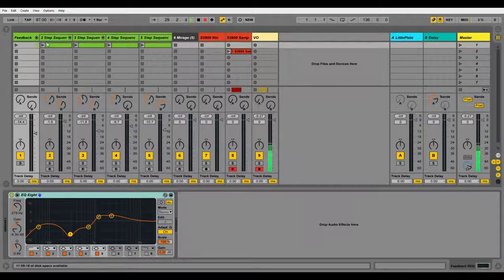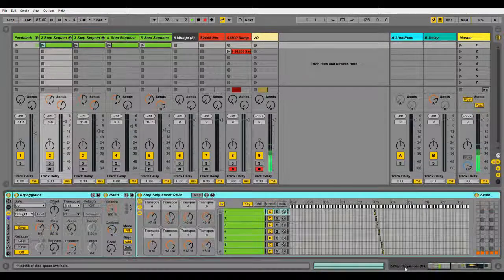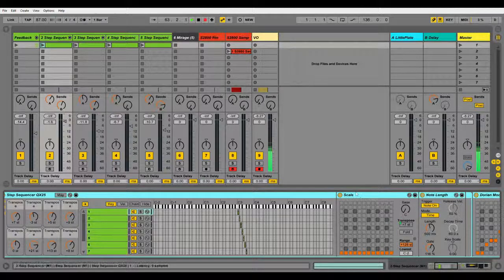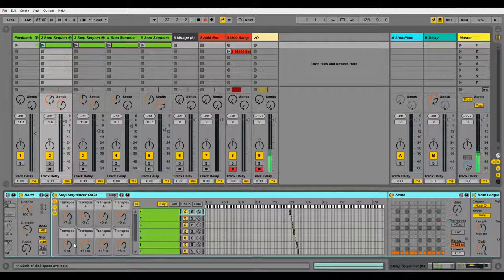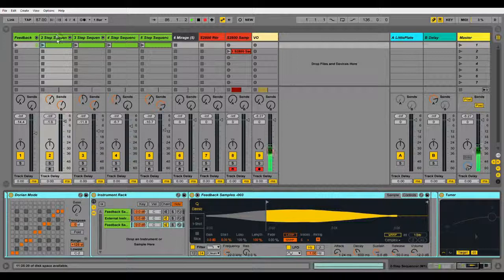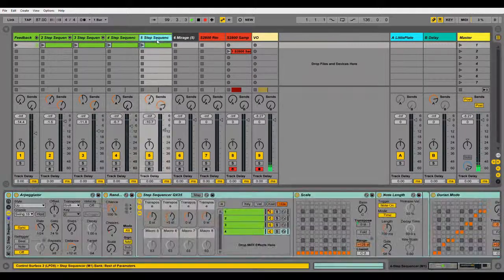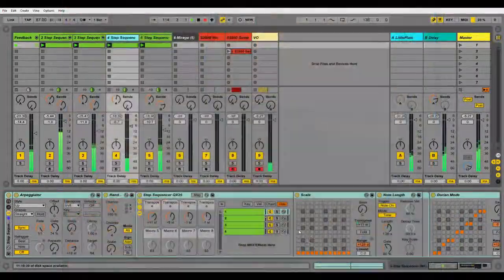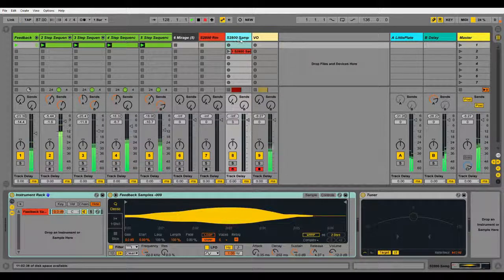Part 3: Ableton Step Sequencer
A run through of the step sequencer that I created to compose my track Library I using only guitar feedback samples.